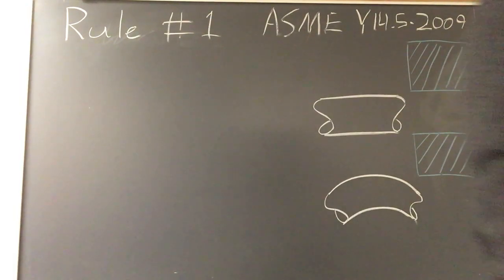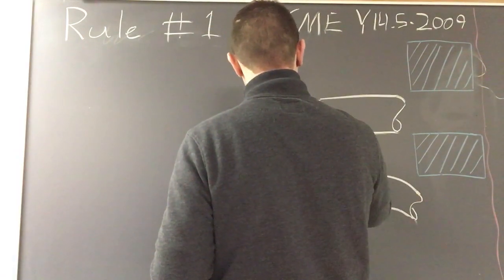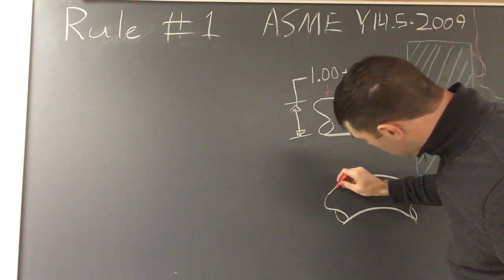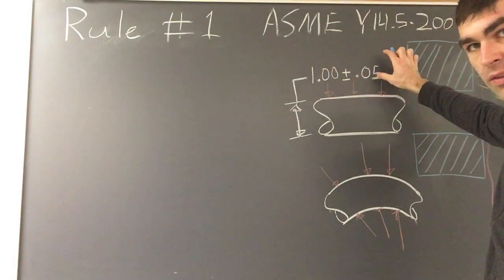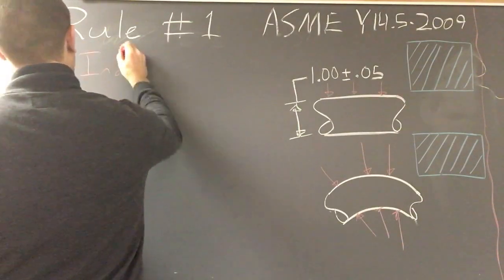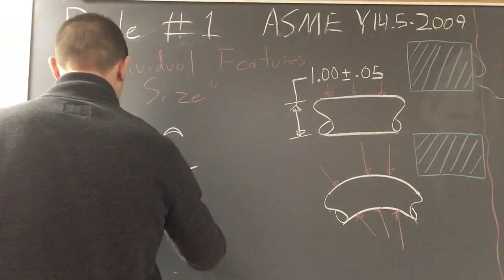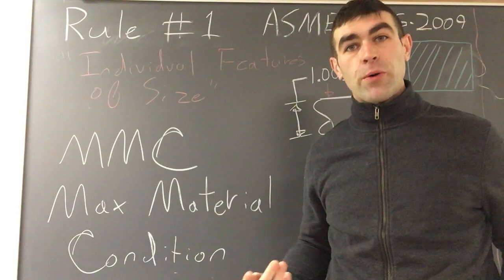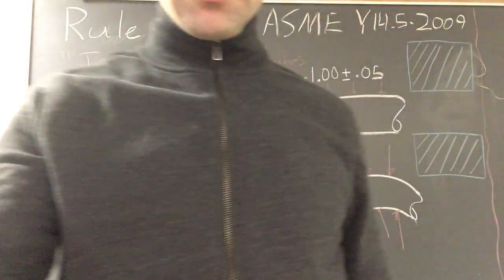RULE 1, ASME Y14.5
Quick discussion of Rule 1

*This is the first video I ever made, audio and video quality are not very good*